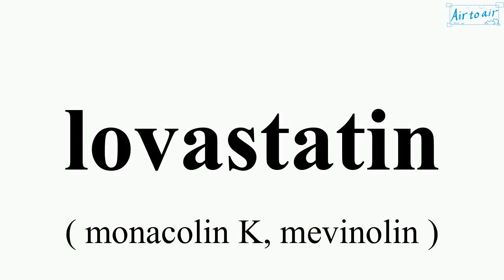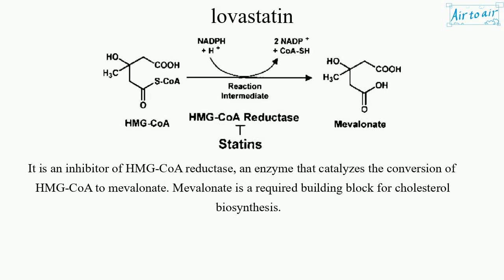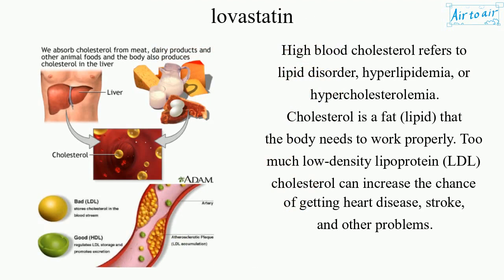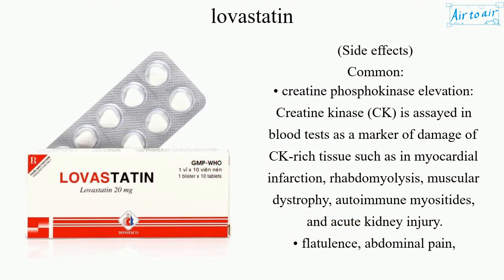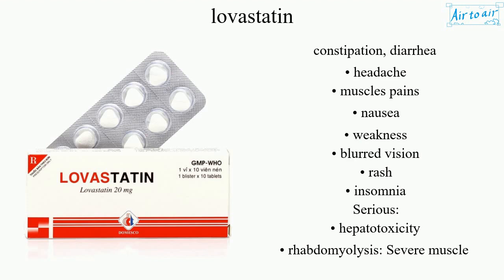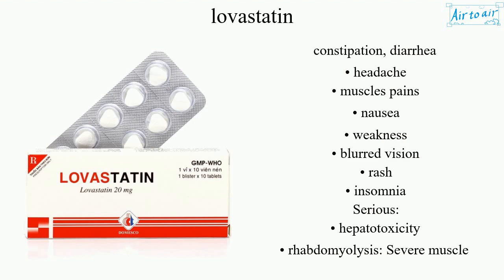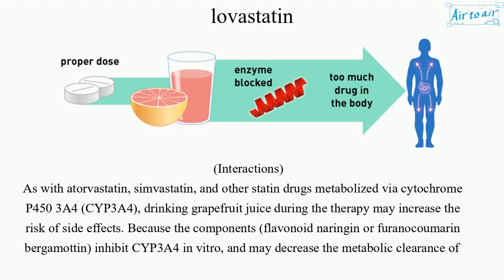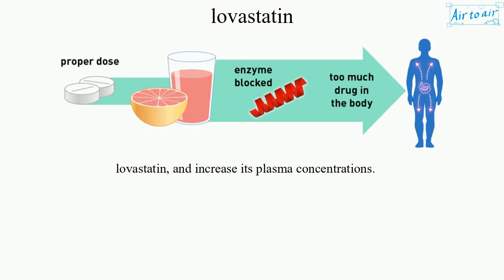lovastatin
(monacolin K, mevinolin)

A 3-hydroxy-3-methylglutaryl-coenzyme A (HMG-CoA) reductase inhibitor or statin, that treats high blood cholesterol and reduce the risk of cardiovascular disease. It is taken by mouth.

It is an inhibitor of HMG-CoA reductase, an enzyme that catalyzes the conversion of HMG-CoA to mevalonate. Mevalonate is a required building block for cholesterol biosynthesis.

High blood cholesterol refers to lipid disorder, hyperlipidemia, or hypercholesterolemia.
Cholesterol is a fat (lipid) that the body needs to work properly. Too much low-density lipoprotein (LDL) cholesterol can increase the chance of getting heart disease, stroke, and other problems.

It is recommended to be used only after other measures or lifestyle changes (diet, exercise, and weight reduction). If they have not improved cholesterol levels, then use it along with keeping the lifestyle changes.
Use during pregnancy may harm the baby and use during breastfeeding is not recommended.

(Side effects)
Common:
• creatine phosphokinase elevation: Creatine kinase (CK) is assayed in blood tests as a marker of damage of CK-rich tissue such as in myocardial infarction, rhabdomyolysis, muscular dystrophy, autoimmune myositides, and acute kidney injury.
• flatulence, abdominal pain, constipation, diarrhea
• headache
• muscles pains
• nausea
• weakness
• blurred vision
• rash
• insomnia
Serious:
• hepatotoxicity
• rhabdomyolysis: Severe muscle breakdown. Damaged muscle tissue releases its proteins and electrolytes into the blood, that can damage the heart and kidneys and cause permanent disability or even death.
• kidney failure

(Interactions)
As with atorvastatin, simvastatin, and other statin drugs metabolized via cytochrome P450 3A4 (CYP3A4), drinking grapefruit juice during the therapy may increase the risk of side effects. Because the components (flavonoid naringin or furanocoumarin bergamottin) inhibit CYP3A4 in vitro, and may decrease the metabolic clearance of lovastatin, and increase its plasma concentrations.

Cf. mevastatin